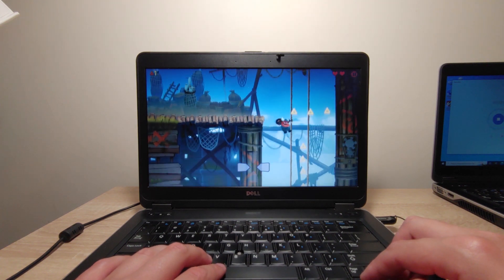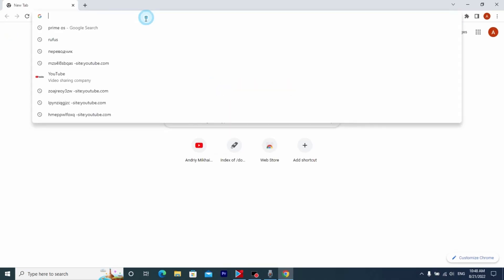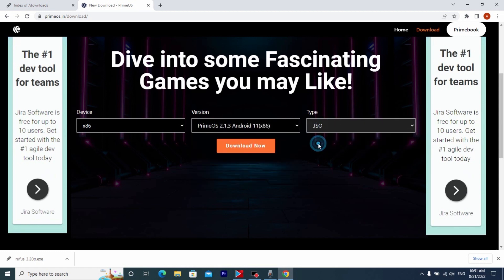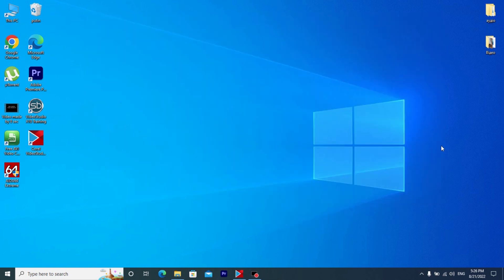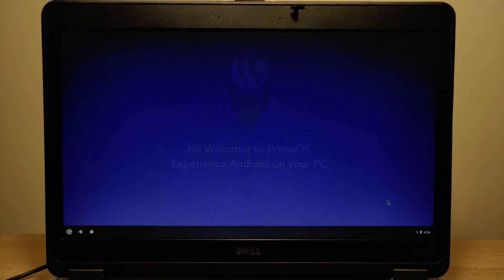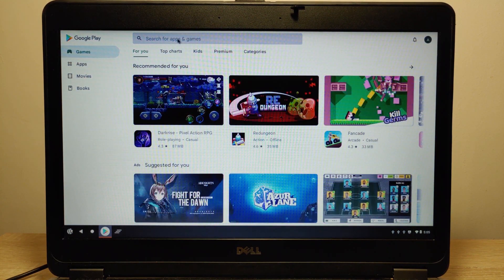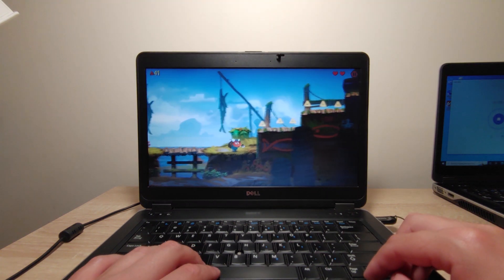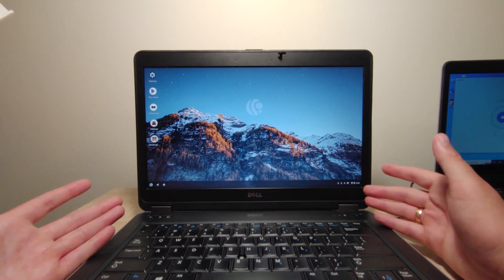Do This to Run Android 11 on Any PC Prime OS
00:00 Introduction
00:36 What is PrimeOS?
02:07 How to install PrimeOS
05:50 Run PrimeOS from USB drive
07:13 What PrimeOS looks like
08:46 Google Play Store Available
09:57 launching the game "Oddmar"
11:59 launching the game "Stickman"
12:44 What do I think about PrimeOS?

Want to try Android 11 on your laptop or PC?
You now have such an opportunity and you don't even need to have a hard drive.
It will be enough to have a flash drive and listen to what I will tell you today :)
Prime OS offers users something that no other Android emulator is offering right now. That is to use the Android OS as a fully functioning replacement for Windows on desktops. Prime OS offers users an experience that is as close as windows